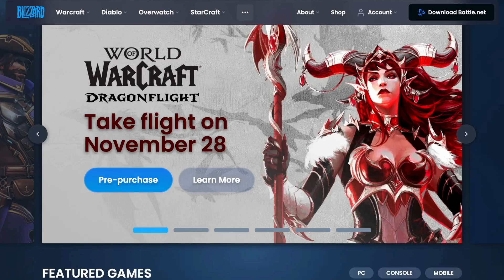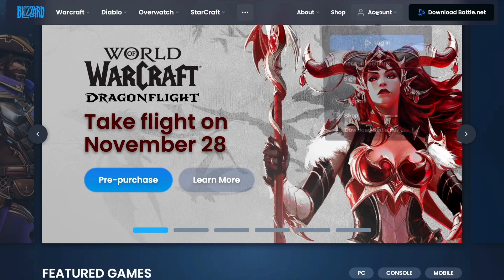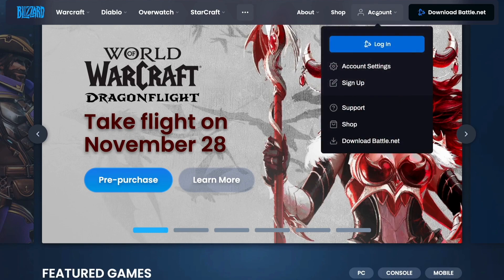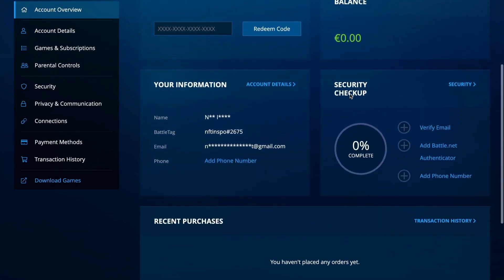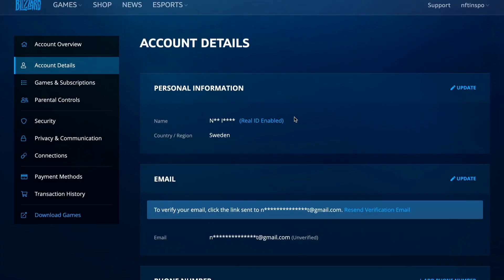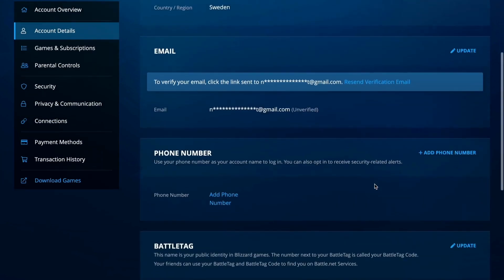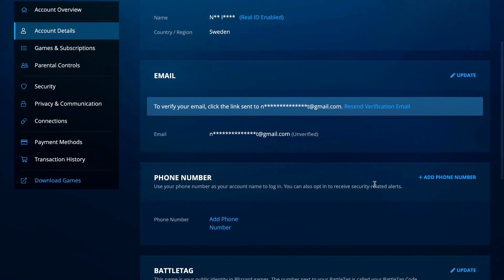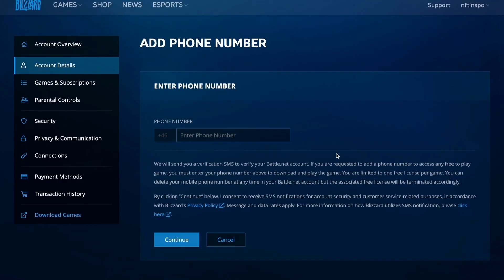How To Change Phone Number on Blizzard Battle.net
If you want to be able to change phone number on blizzard battle.net then this video will be perfect for you!